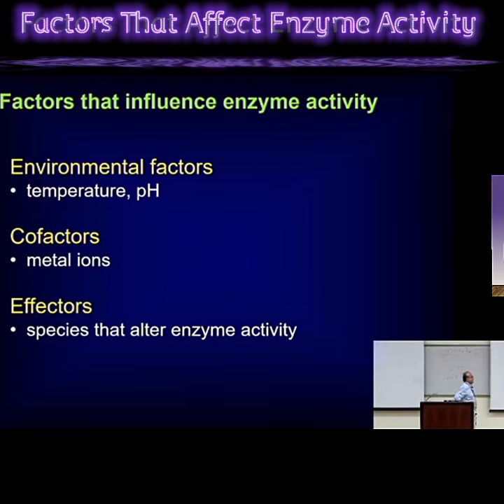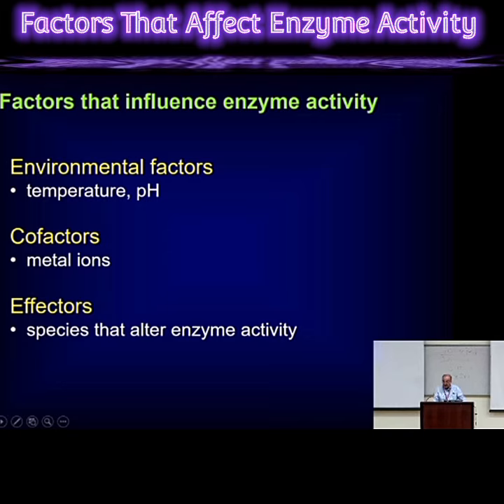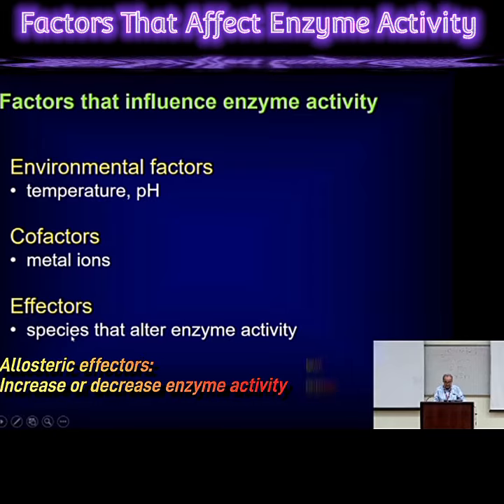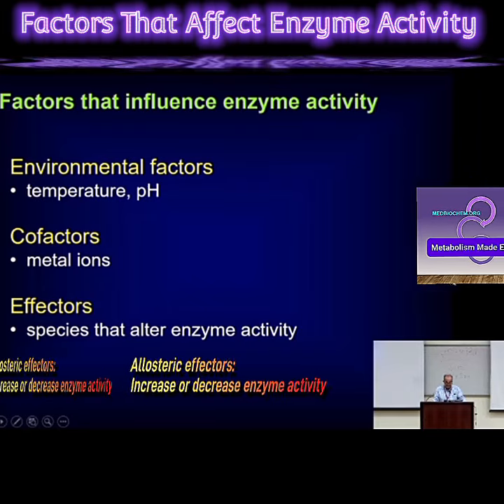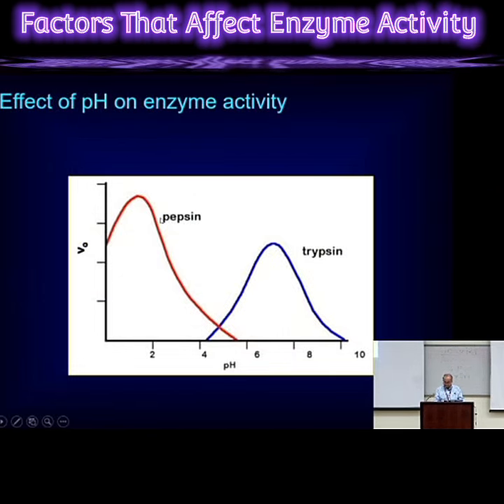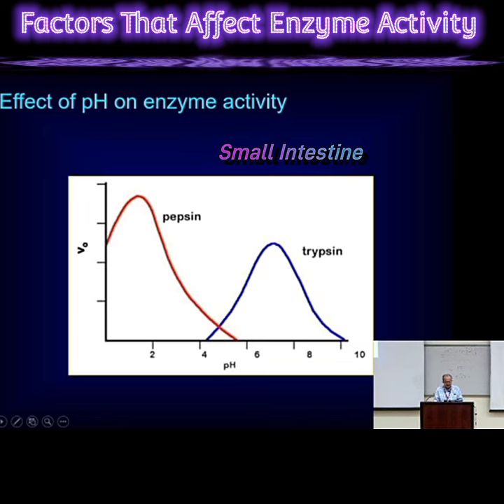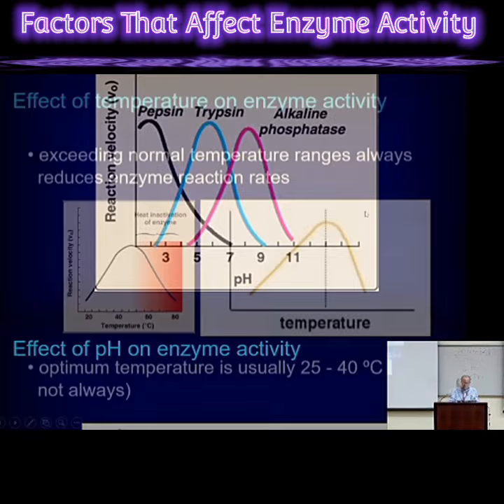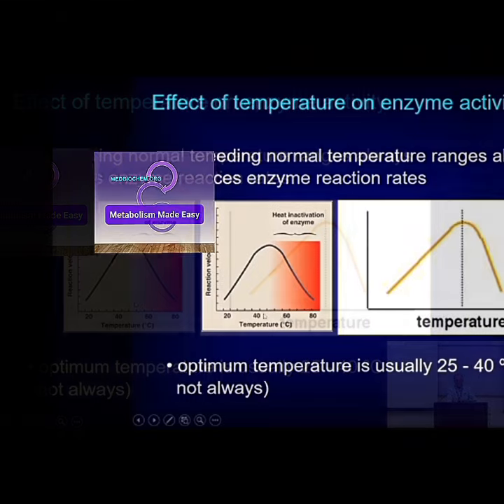Factors That Affect Enzyme Activity @Metabolism Made Easy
There are at least three factors that can affect enzyme activity: environmental factors(pH, temperature); cofactors (cations), and coenzymes (vitamins); and allosteric effectors.